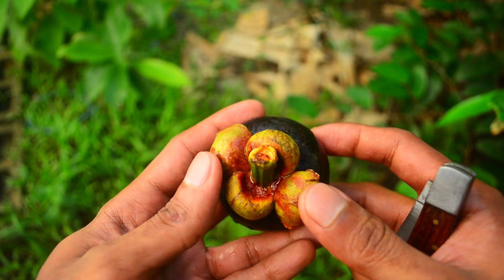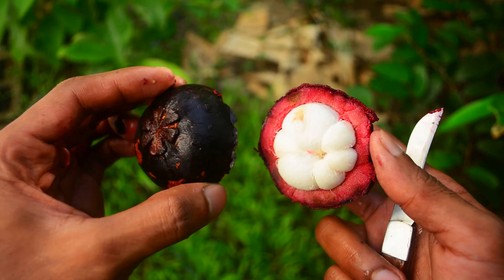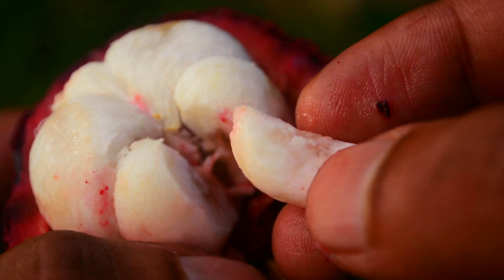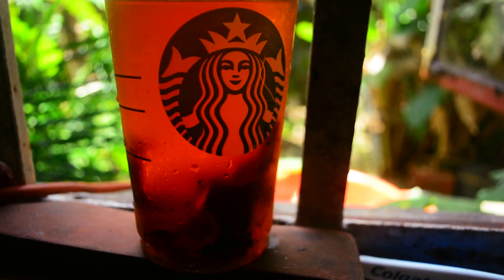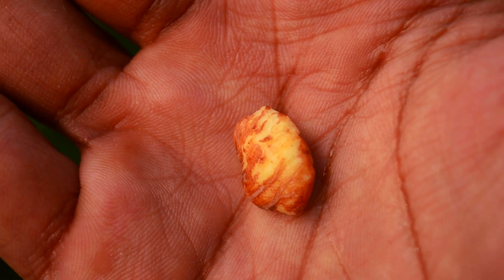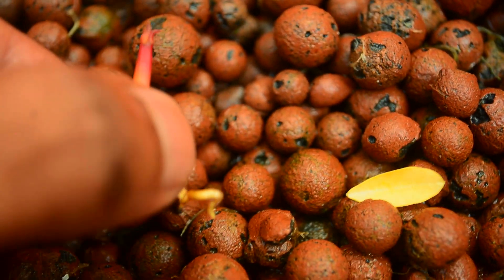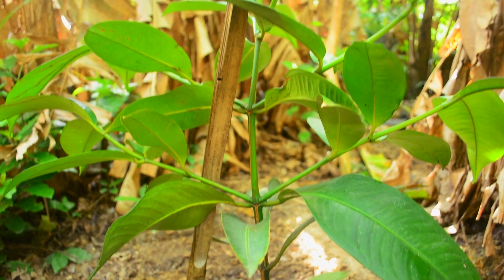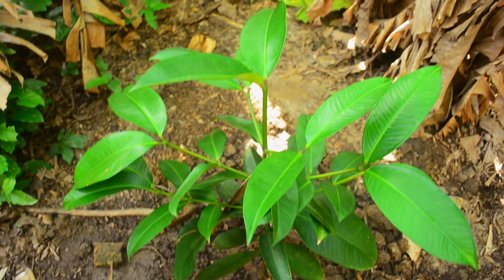Garcinia mangostana (Mangosteen)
A quick overview on a tropical exotic fruit that has alot of health benefits but can be a bit finicky to grow successfully.